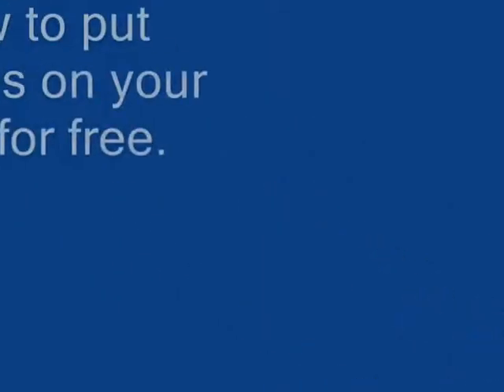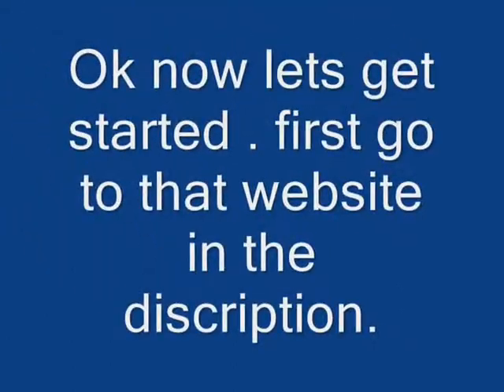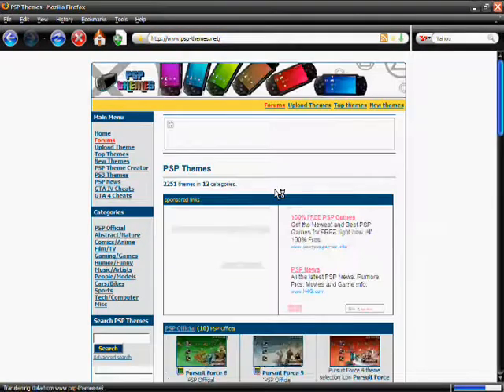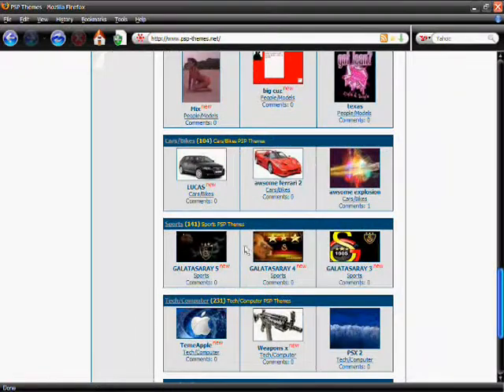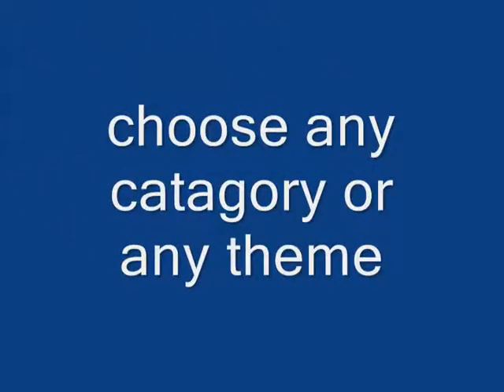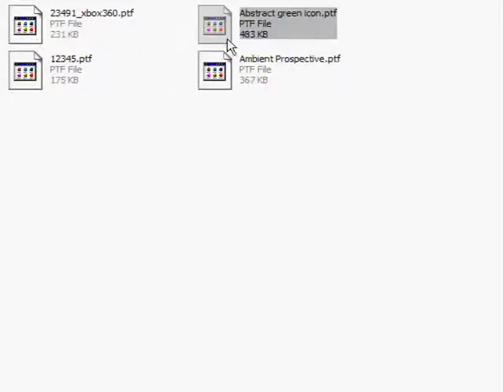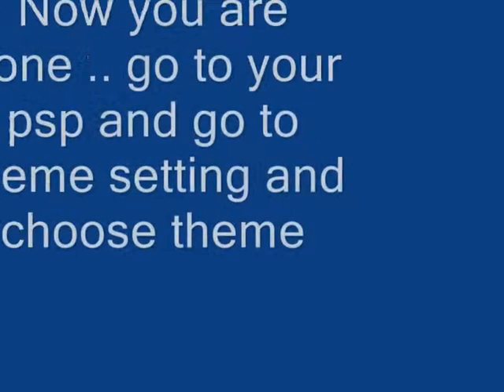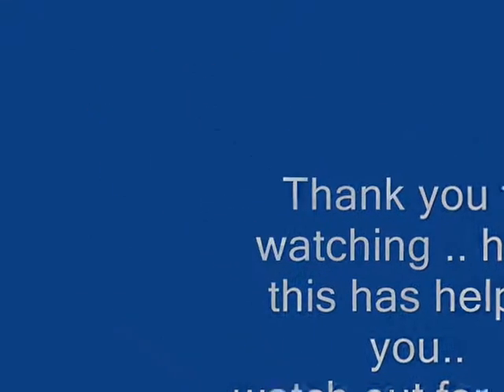how to put themes on your psp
this is a tutorial on how to put themes on your psp for free...

note if you have any problems you and comment me

this does not brick your psp .. it is a virus free website ..

check out for other tutorials .. coming out soon..